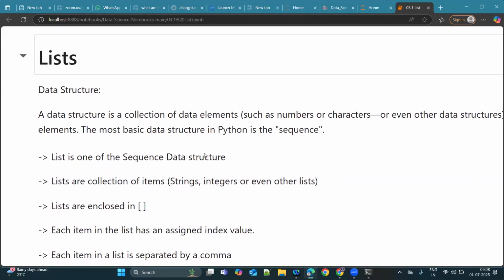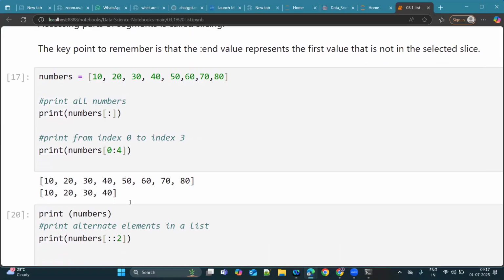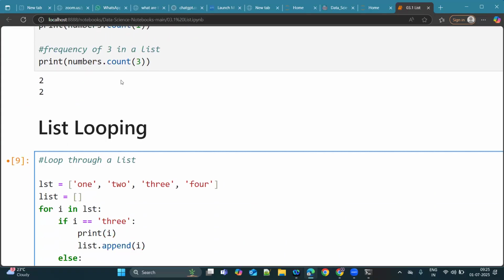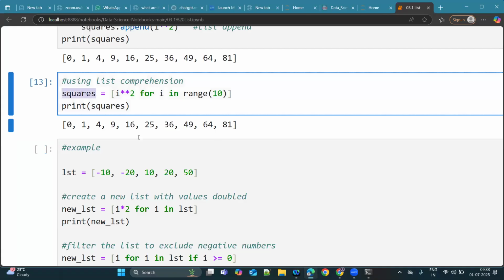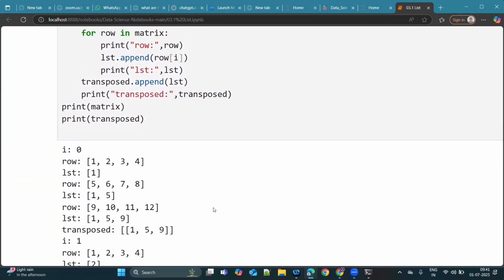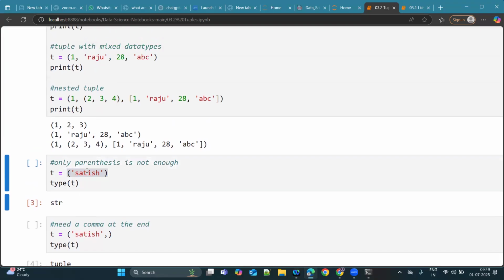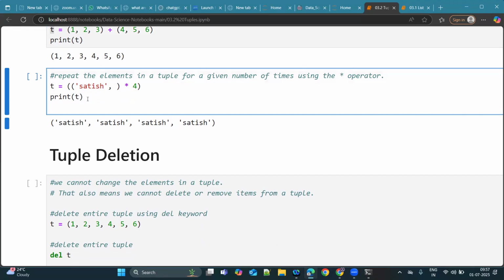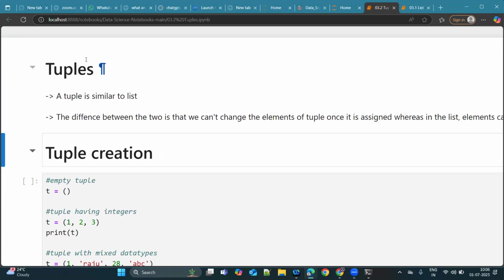Python Data Structures: Advanced Lists (Part 2) & Tuples Explained with Examples for Beginners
Continue your Python learning journey with Lists – Part 2 and an introduction to Tuples!
In this session, explore advanced list operations like slicing, nested lists, and built-in methods, along with the differences between lists and tuples. Learn when to use each, how to manipulate them, and understand their role in efficient Python programming.
Ideal for beginners who want to strengthen their data structure knowledge and write better, optimized code.
 🚀 Learn with Swhizz Technologies – Your path to real-world coding & job-ready training!